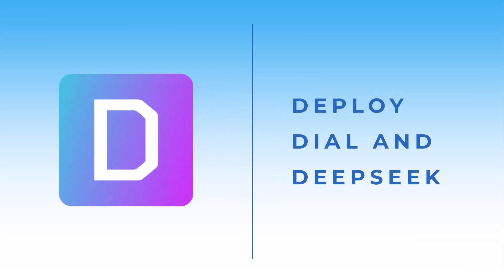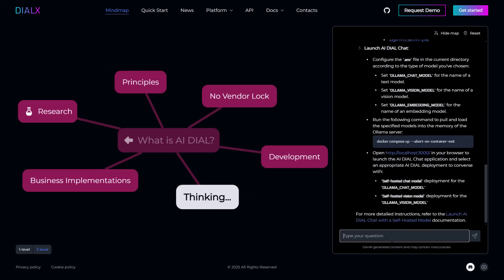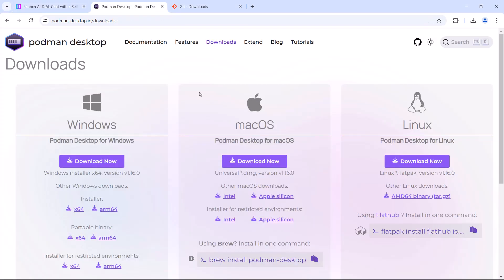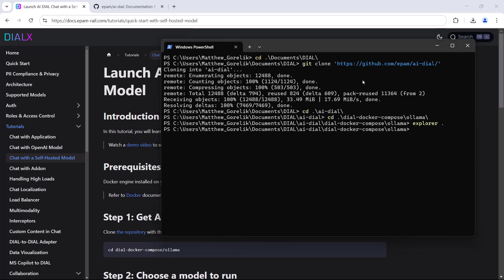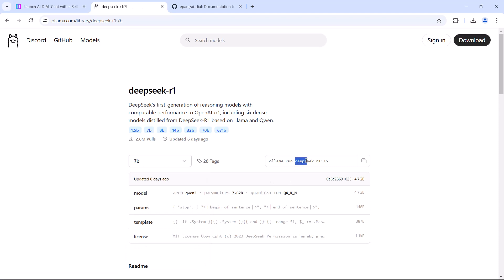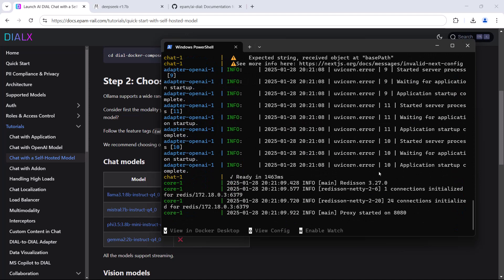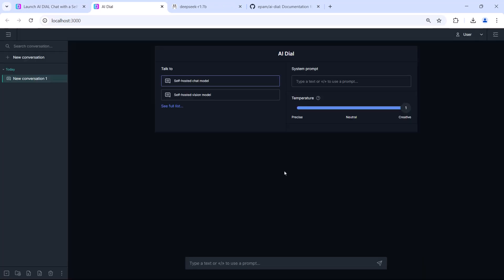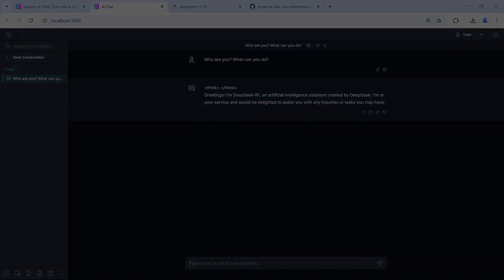AI DIAL + DeepSeek R1: Your Self-Hosted, Open Source GenAI Platform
Discover how to deploy DIAL with DeepSeek R1 model in minutes!

In this quick tutorial, we show you how to set up a completely Open Source GenAI environment on your machine using DIAL and DeepSeek R1!

🔧 What you'll need:

- Docker
- Git
- A few minutes of your time
- Basic command line knowledge
- Just about any modern computer; I'm doing this on a 3-year old Zbook with 16GB of RAM and an Intel i7!

💡 Key takeaways:

- Self-host an Open Source GenAI environment
- Easy integration of DeepSeek R1 and many other models
- Access models via GUI and API